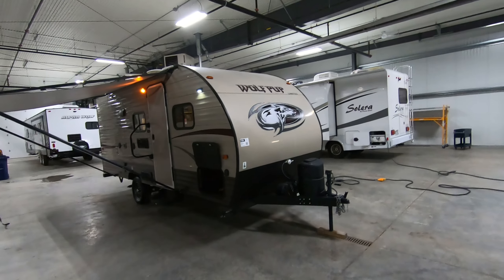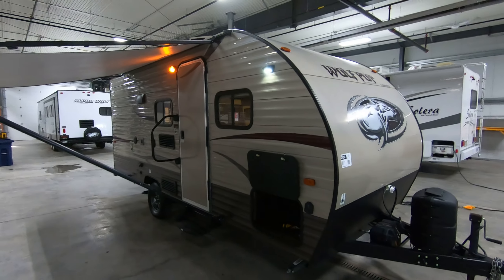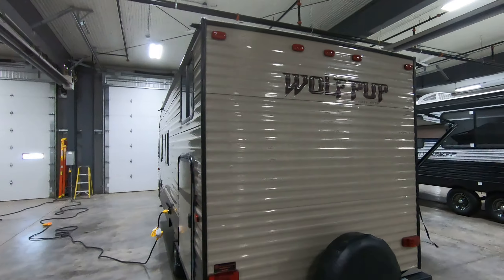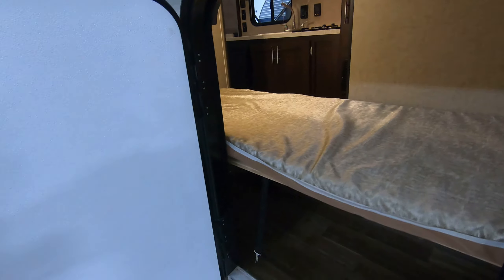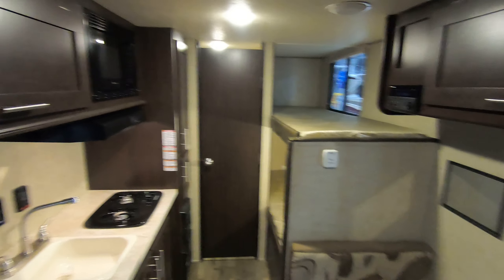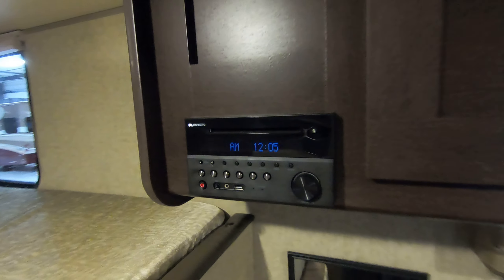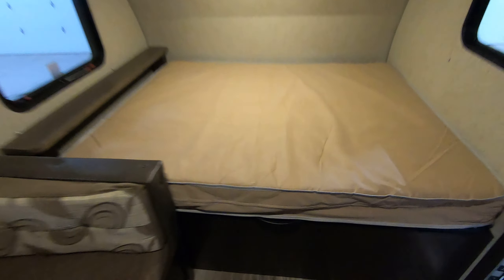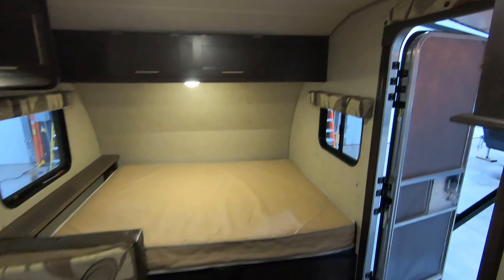2017 Wolf Pup 16BH Bunk House Travel Trailer